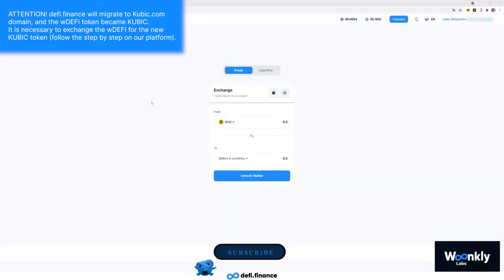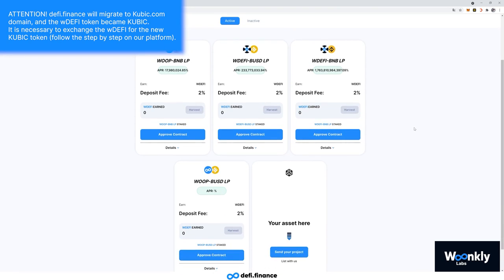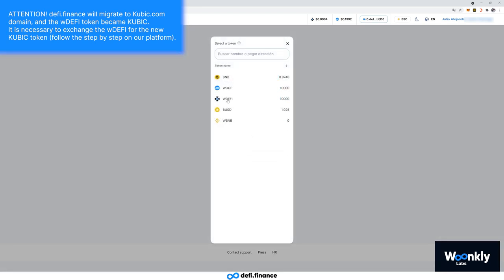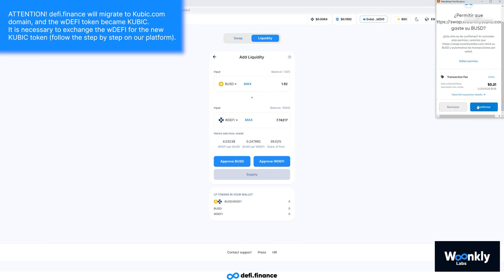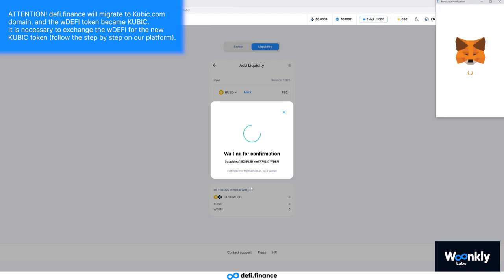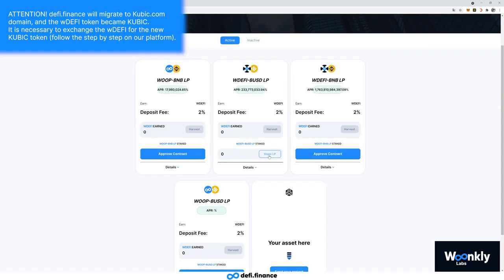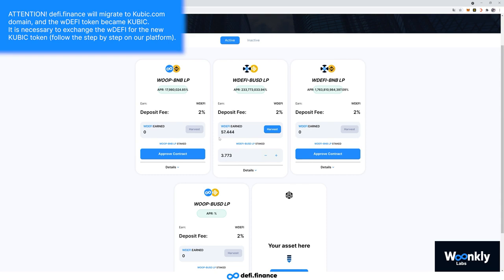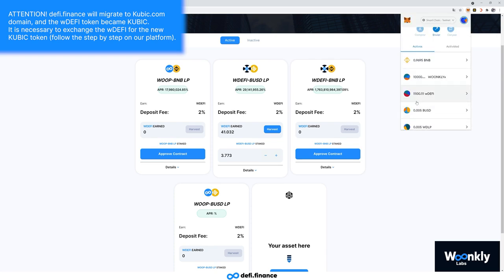Woonkly tutorial: How to add liquidity and farm in kubic.com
In this Woonkly tutorial, we will teach you how to to add liquidity and farm in kubic.com

*Contract KUBIC: 0x92dd5b17bdacbbe3868a09be5a3df93032c29ddb
*Symbol: KUBIC
*Decimals: 18

Security tips for interacting with the Blockchain world:
✅ Keep your data well guarded and don't share it with ANYONE.
✅ NEVER enter unofficial links supplied to you.
✅ Make sure and check the wallet address several times for each shipment.
✅ Make sure that the websites you access are OFFICIAL.
✅ Make sure that Telegram groups and other social networks where you seek help are OFFICIAL.
✅ NEVER save your Metamask seed on your computer or other internet-connected devices.
✅ Remember to close your Metamask after use.

Follow Kubic's social networks to keep up to date with all the latest news: